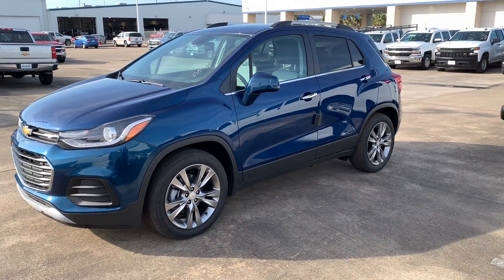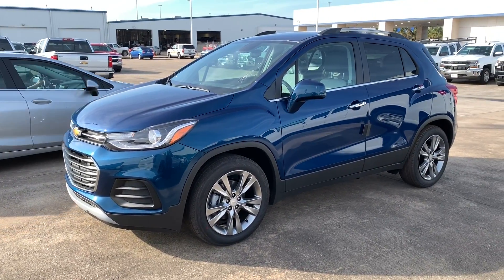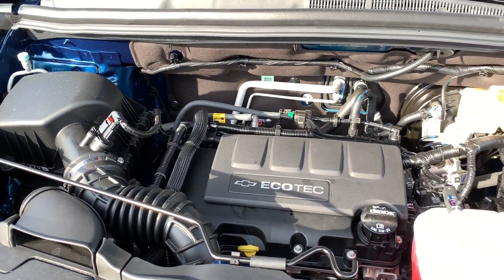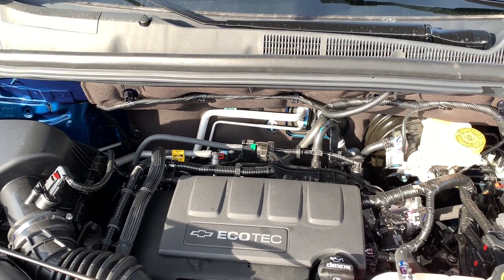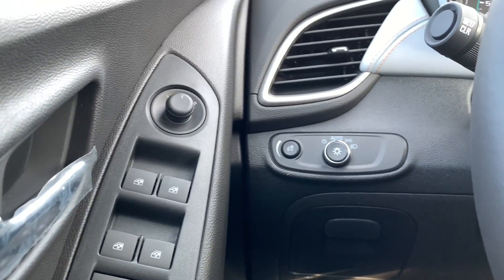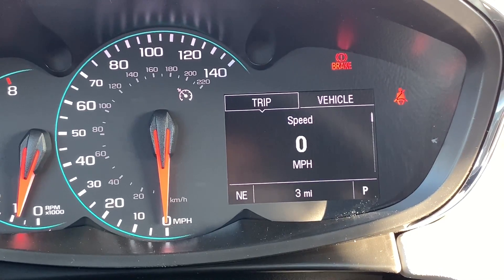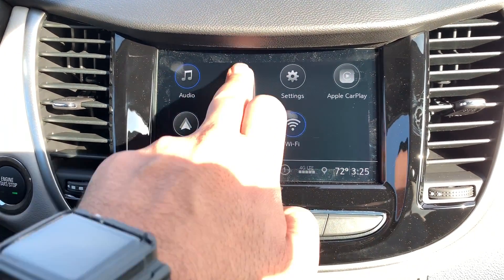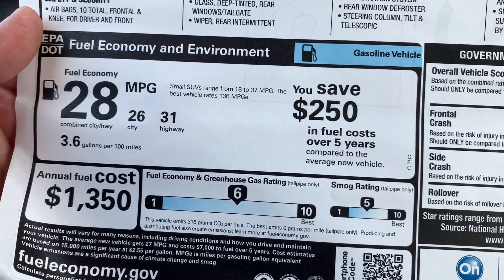2019 Chevrolet Trax LT (1.4L Turbo) - PERFECT SUBCOMPACT CROSSOVER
INTERIOR
Luggage capacity 18.7 Cu.Ft.

EXTERIOR
Length 167.6 "

PERFORMANCE
Base engine size 1.4 Liters
Base engine type I-4